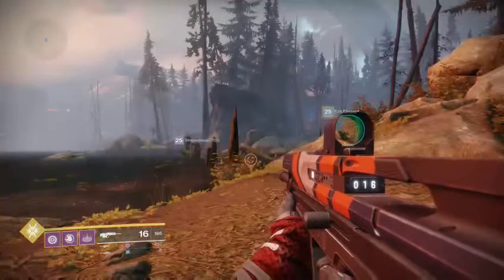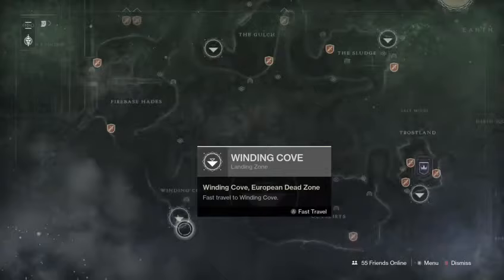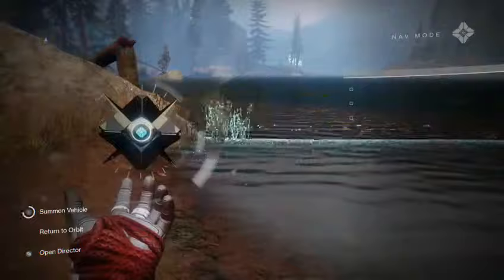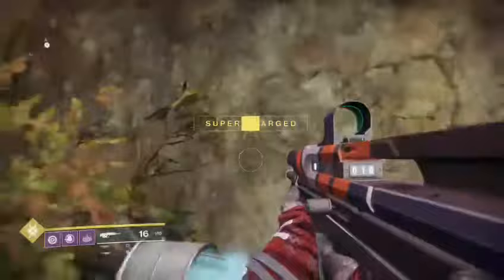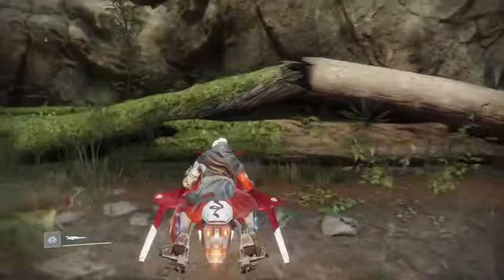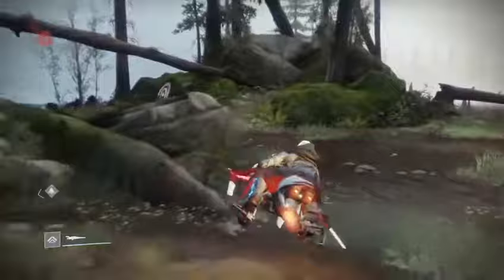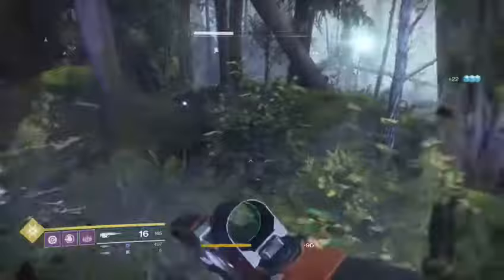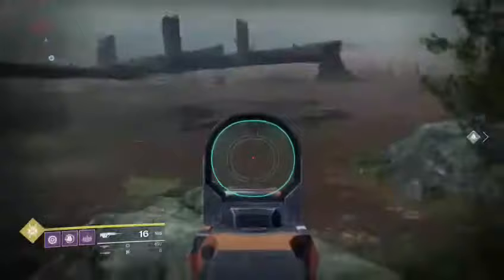MOST EFFICIENT RADIOLARIAN CULTURE FARM. 3-5 PER 10 MIN